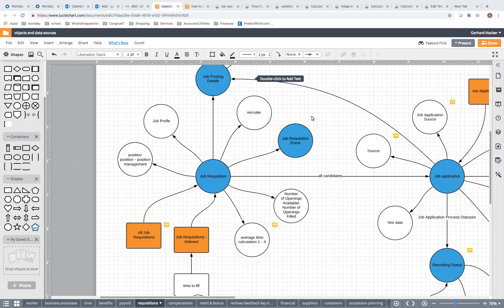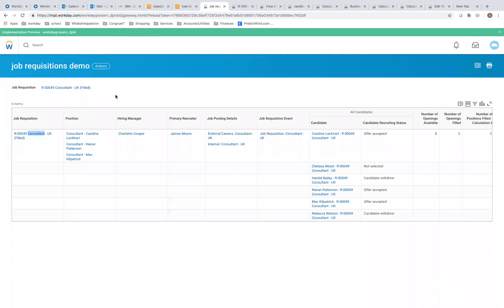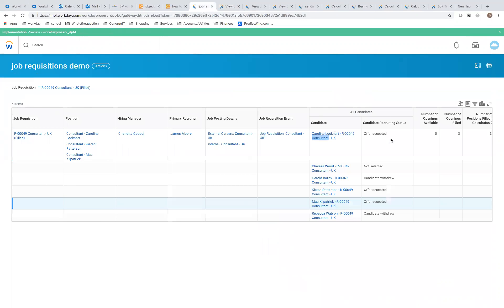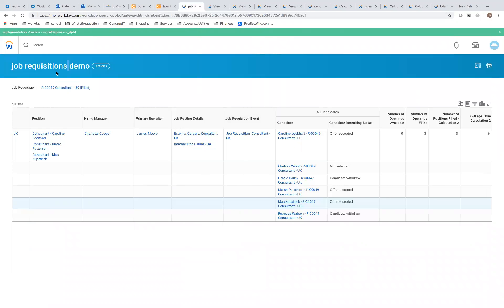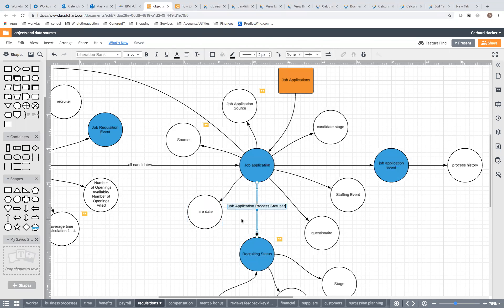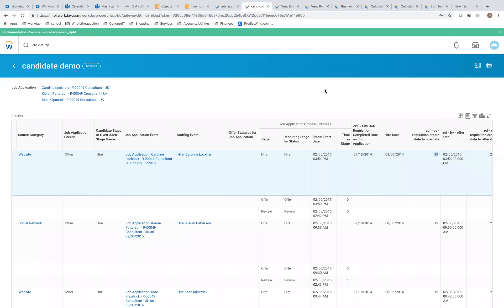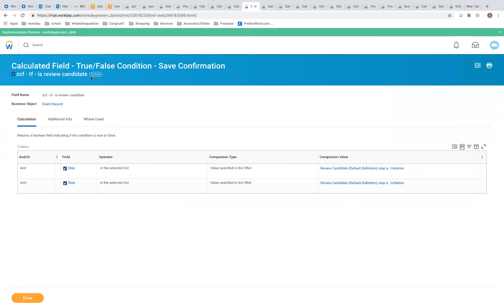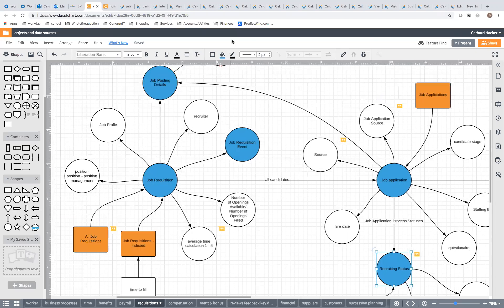Workday Reporting : How to report on recruiting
Watch this view to get a starting point for reporting on requisitions, candidates and the job application event. The video shows the objects and data that is available for reporting. In addition, time to fill calculations are discussed including custom time to calculations using calculated fields. Knock yourself OUT!